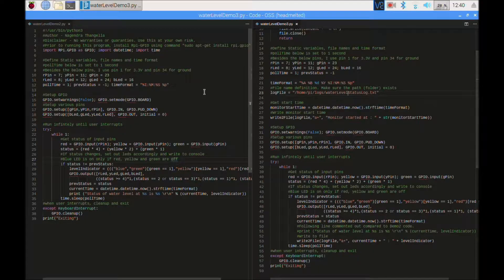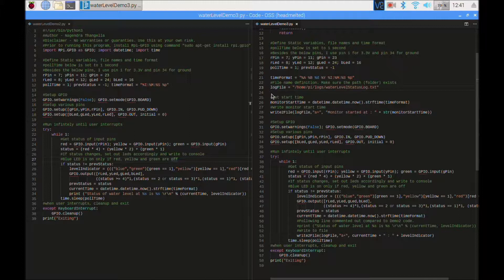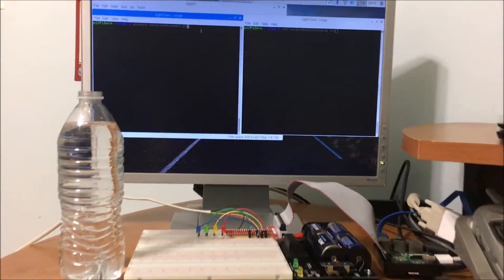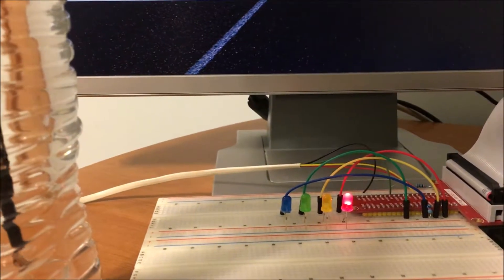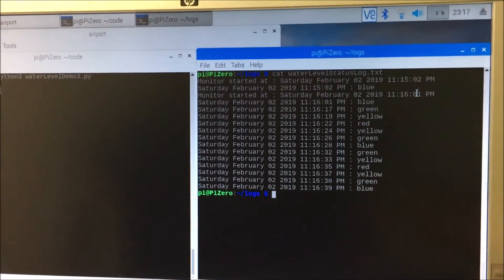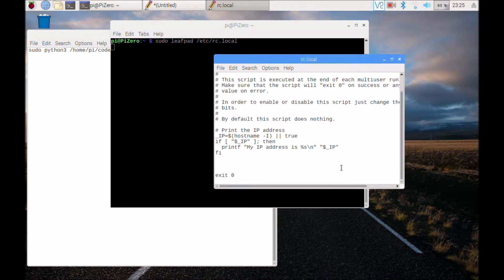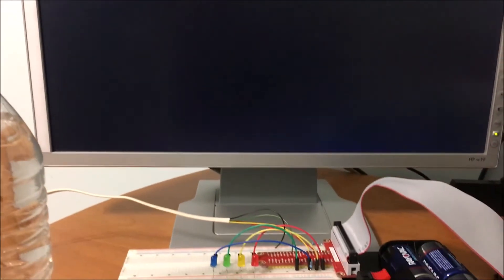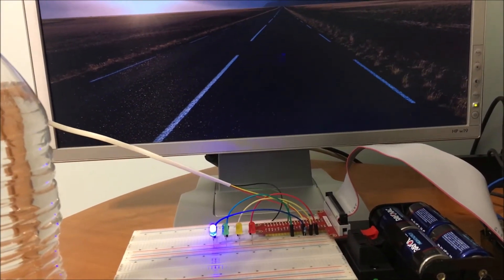Water Level Monitor using Raspberry PI - Part 3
Please watch part-1 and 2 before you watch this.

This part describes how to capture the status to a file for purposes of history and run the code in background upon reboot of the Raspberry Pi.

Source code used in this demo is -

#!/usr/bin/python3
Author - Nagendra Thangella
Prior to running this program, install Rpi-GPIO using command "sudo apt-get install rpi.gpio"
import RPi.GPIO as GPIO; import datetime; import time

Common function to write to files
def write2File(filename, mode, content):
    file = open(filename,mode)
    file.write(content + "\r\n")
    file.close()
    return

Define Static variables, file names and time format
pollTime below is set to 1 second
Besides the below pins, I use pin 1 for 3.3V and pin 34 for ground
rPin = 7; yPin = 11; gPin = 23
rLed = 8; yLed = 12; gLed = 24; bLed = 16
pollTime = 1; prevStatus = -1

timeFormat = "%A %B %d %Y %I:%M:%S %p"
File name definition. Make sure the path (folder) exists
logFile = "/home/pi/logs/sumpStatusLog.txt"

Get start time
monitorStartTime = datetime.datetime.now().strftime(timeFormat)
Write monitor start time
write2File(logFile,"a+", "Monitor started at : " + str(monitorStartTime))

Setup GPIO
GPIO.setwarnings(False); GPIO.setmode(GPIO.BOARD)
Setup various pins
GPIO.setup([gPin,yPin,rPin], GPIO.IN, GPIO.PUD_DOWN)
GPIO.setup([bLed,gLed,yLed,rLed], GPIO.OUT, initial = 0)

Run infintely until user interrupts
try:
    while 1:
Get status of input pins
        red = GPIO.input(rPin); yellow = GPIO.input(yPin); green = GPIO.input(gPin)
        status = (red * 4) + (yellow * 2) + (green * 1)
If status changes, set out leds accordingly and write to console
Blue LED is on only if red, yellow and green are off
        if status != prevStatus:
            levelIndicator = ((("blue","green")[green == 1],"yellow")[yellow == 1],"red")[red == 1]
            GPIO.output([rLed,yLed,gLed,bLed],
                        ((status &gt;= 4)*1,(status == 2 or status == 3)*1,(status == 1)*1, (status==0)*1))
            prevStatus = status
            currentTime = datetime.datetime.now().strftime(timeFormat)
Following line commented out compared to Demo2 code.
print ("Status of water level at %s is %s \r\n" % (currentTime, levelIndicator))
Write to file
            write2File(logFile,"a+", currentTime + " : " + levelIndicator)
        time.sleep(pollTime)
when user interrupts, cleanup and exit
except KeyboardInterrupt:
    GPIO.cleanup()
print("Exiting")

Line to add in /etc/rc.local for autostart at reboot is

sudo python3 /home/pi/code/waterLevelDemo3.py &